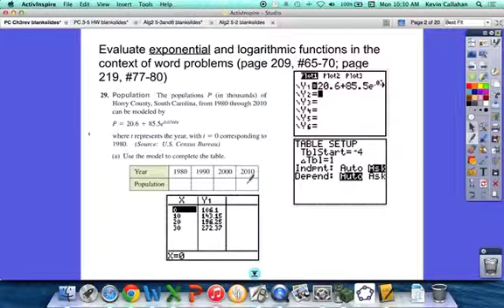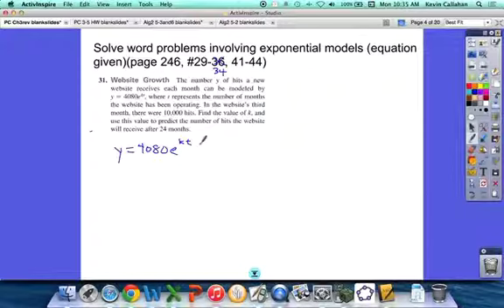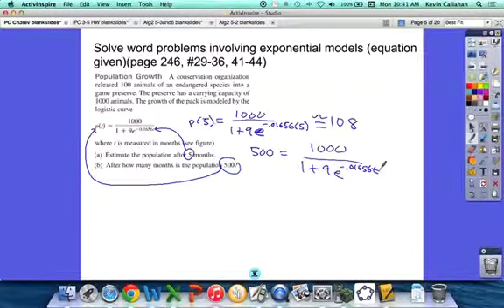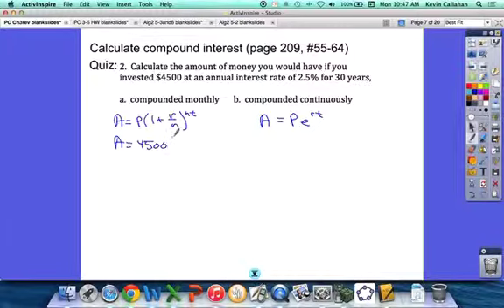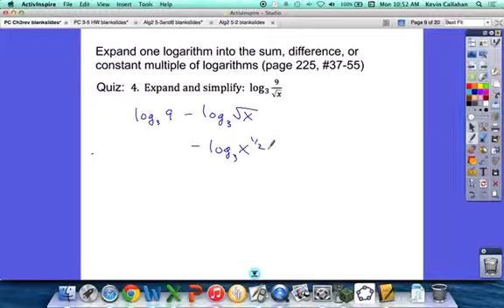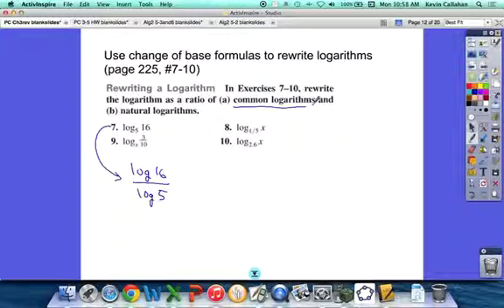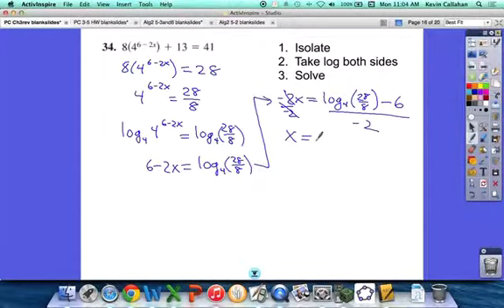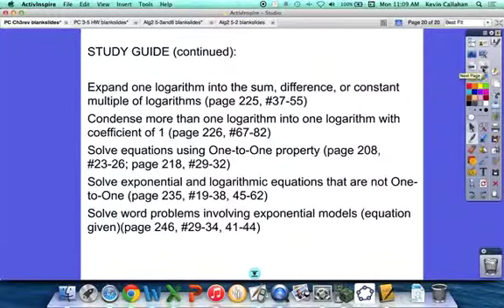PC Ch3rev video